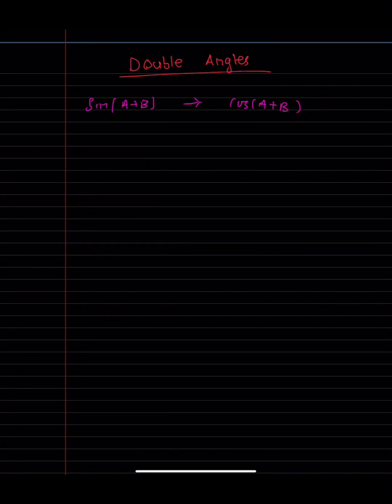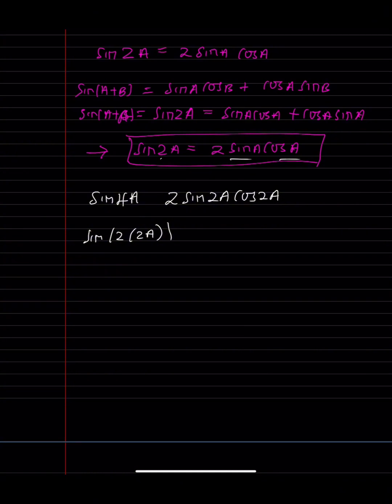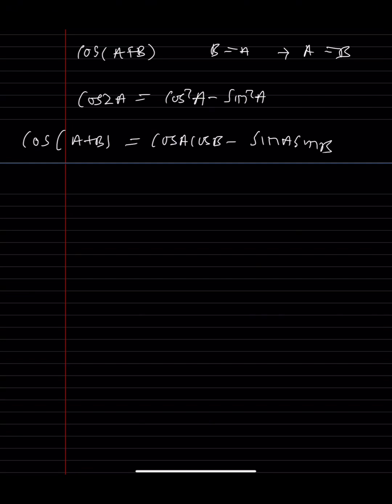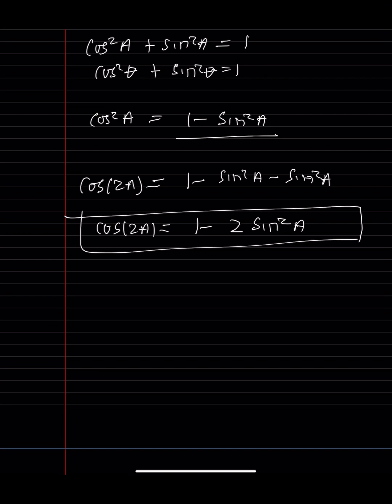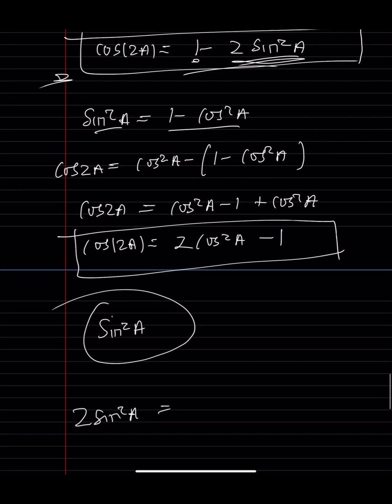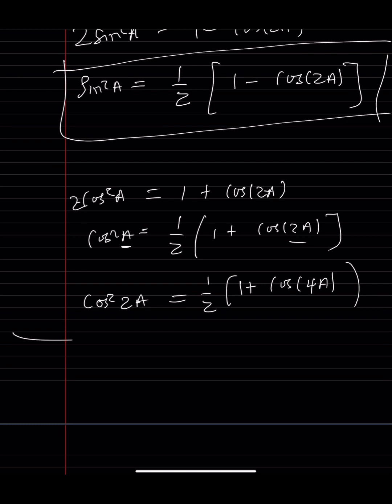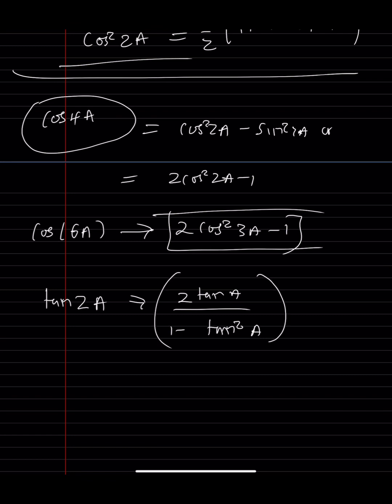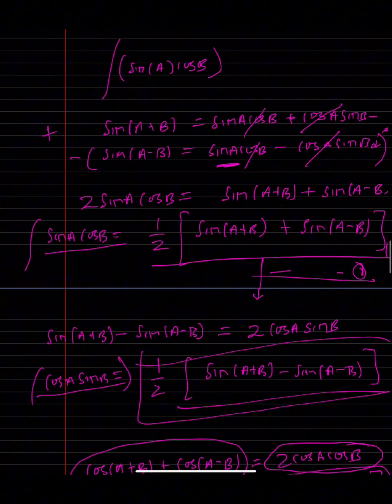Part 4: The Tool every University Student must have before taking any Math related course